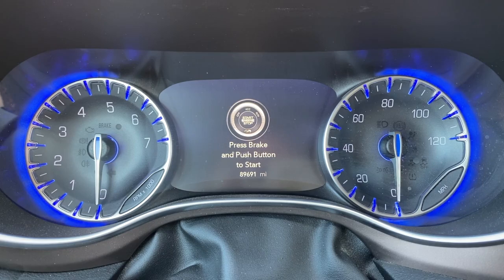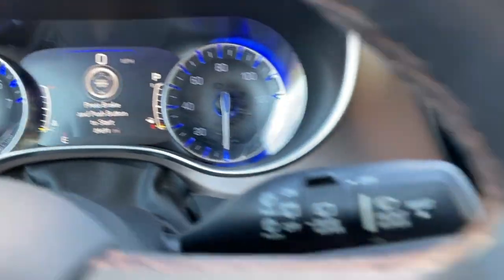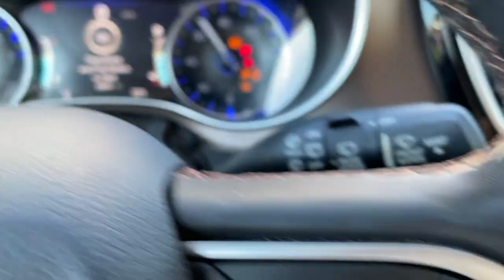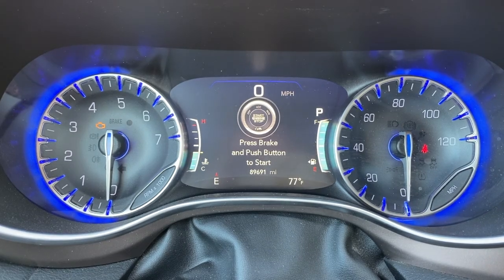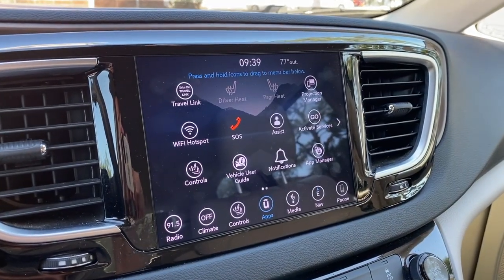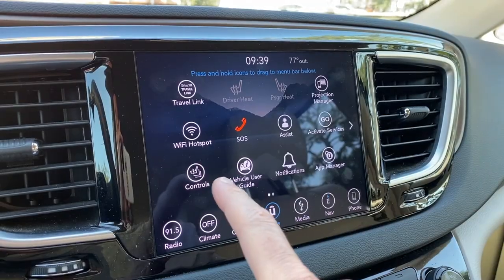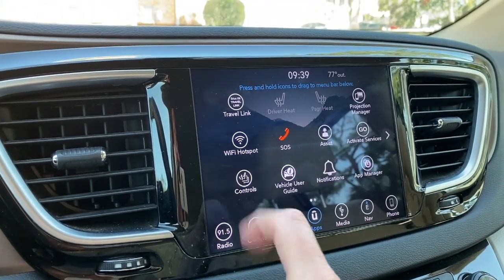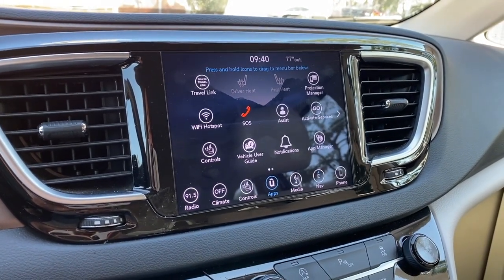Move and organize apps on Chrysler Pacifica center screen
MicroFiber cloth

Dashboard compass:

OBD scanner:

Rubbing alcohol

Fuse puller

Replacement fuses:

Auxiliary Battery:

Key Fob Batteries:

New OEM Key Fob

New Key Fob

1.  How to calibrate Pacifica compass

2.  Pacifica Bluetooth not connecting

3.  Pacifica TV/center screen frozen - DIY reset

4.  Replace Pacifica Auxiliary Battery

5.  Replace Pacifica MAIN Battery

6.  Adjust Pacifica clock/24 hour